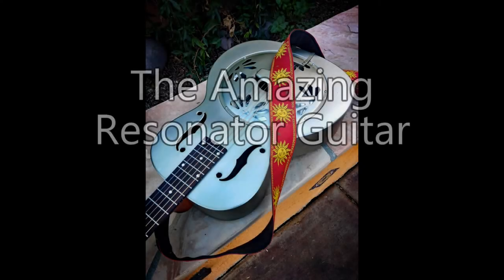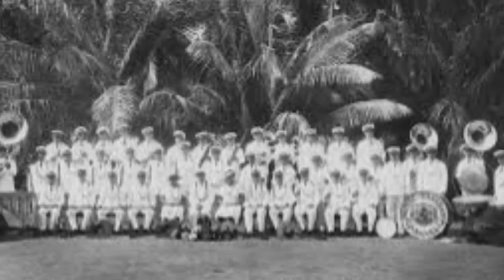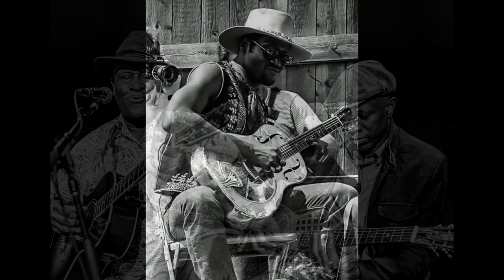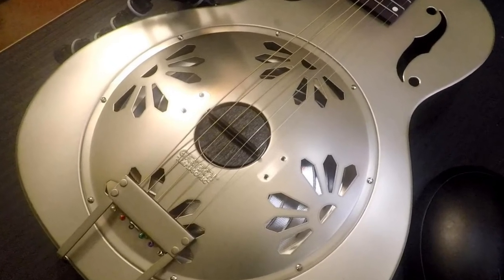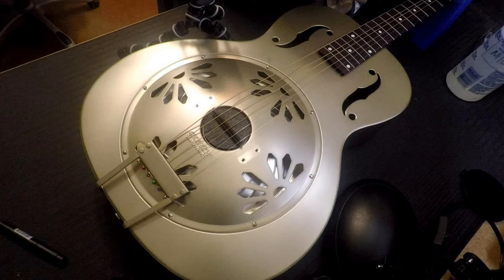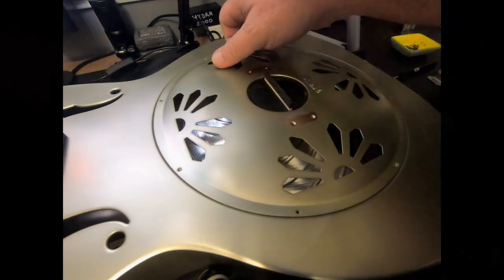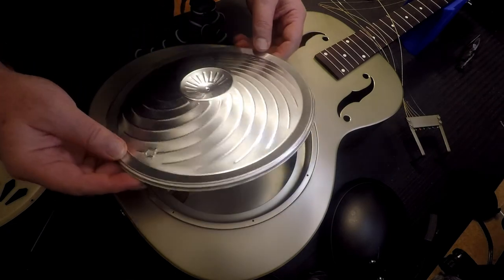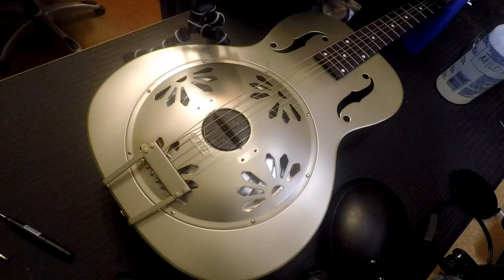The Resonator guitar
Learn about the resonator guitar, its history and construction as we swap out the cone for a National Hot Rod!